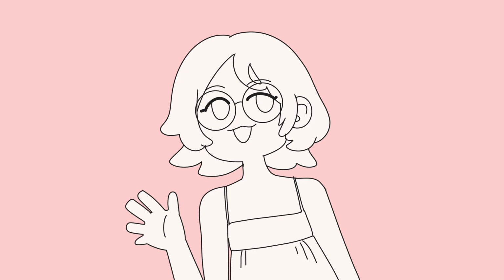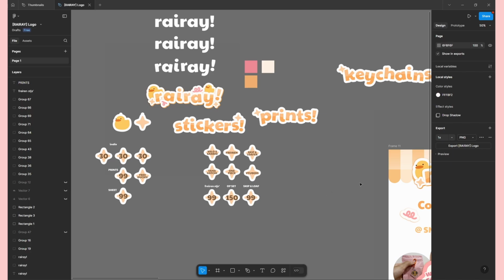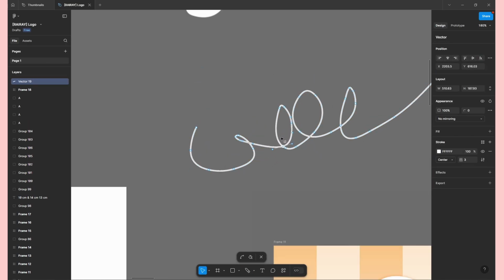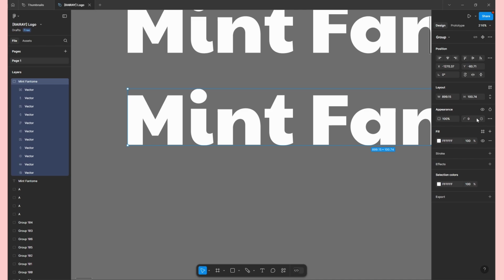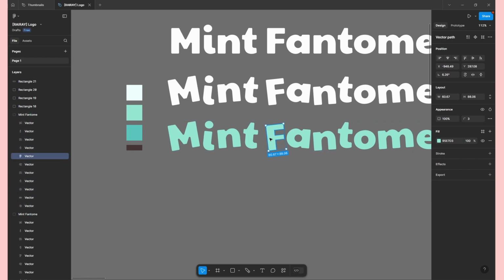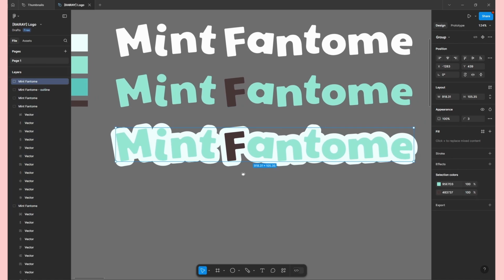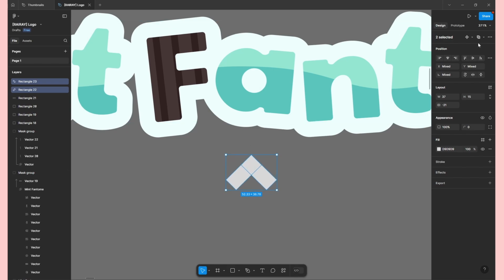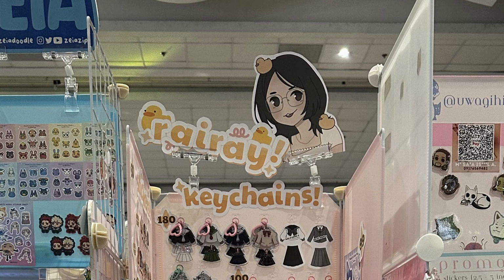how i make artist alley booth signs 🎨 figma basics, tutorial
how i make artist alley booth signs with figma !! i've been using it as an alternative for adobe illustrator for years already, so i hope this helps you guys :D

00:00 intro
01:13 basics of figma, figma interface
06:55 creating base text
09:54 choosing colors
11:35 creating outlines
13:28 adding decorations using masks
16:29 adding more decorations using shapes
18:34 tips for printing the signs